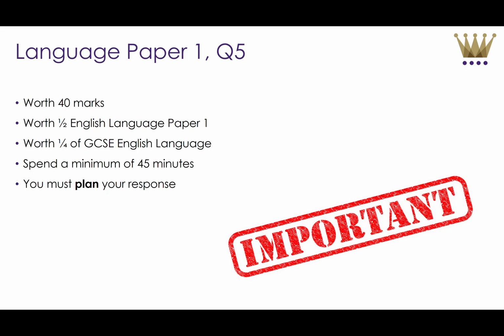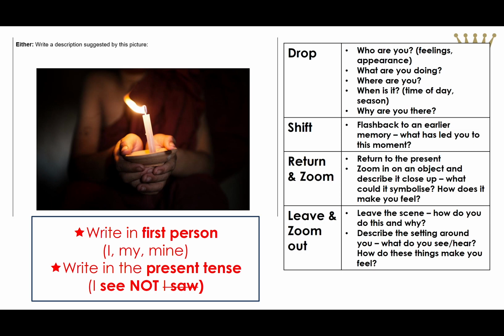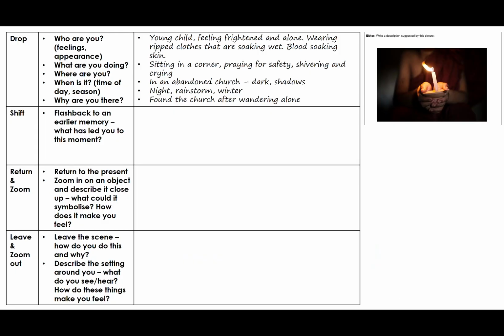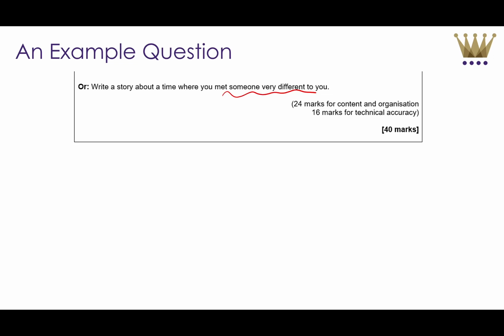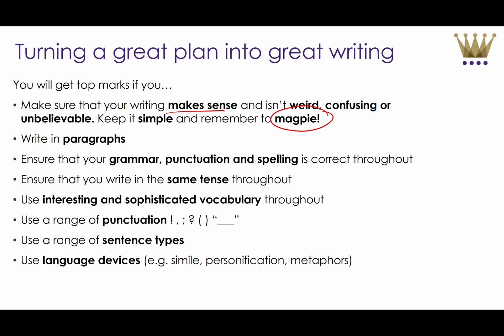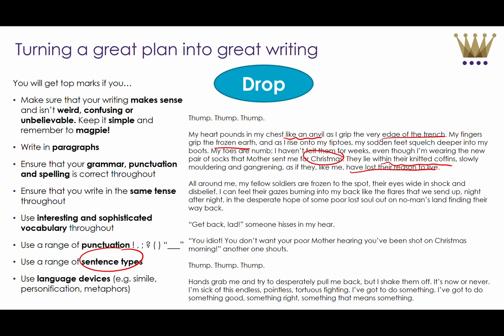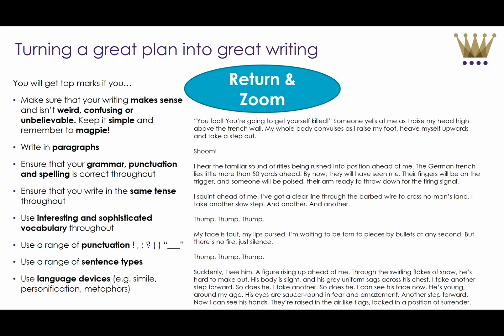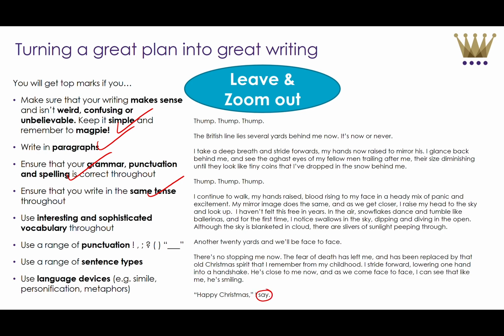Language Paper 1 Q5 - Drop, Shift, Return, Leave